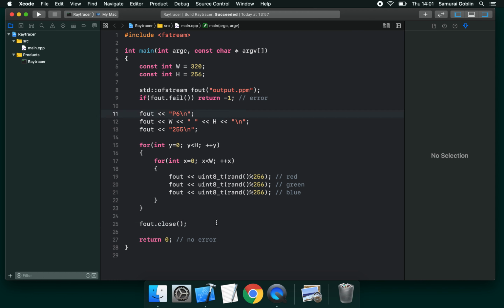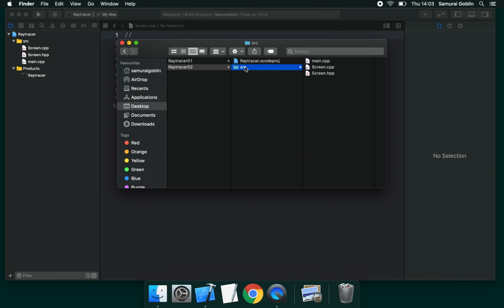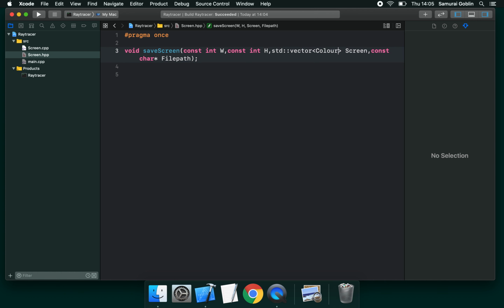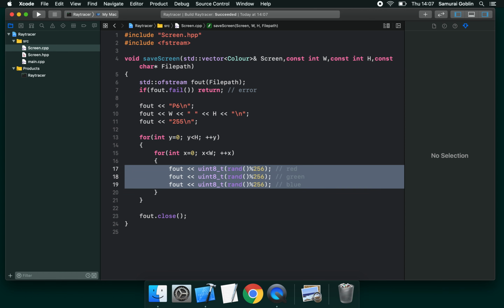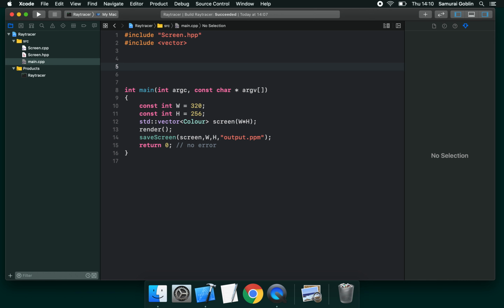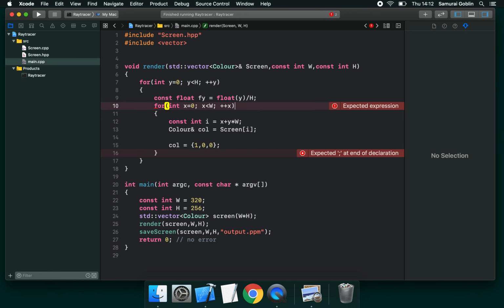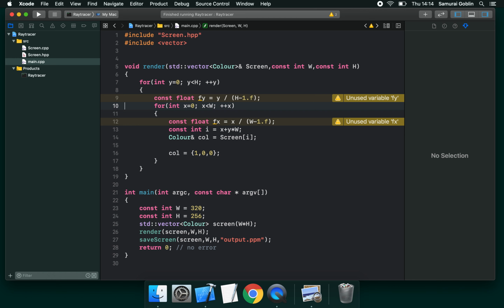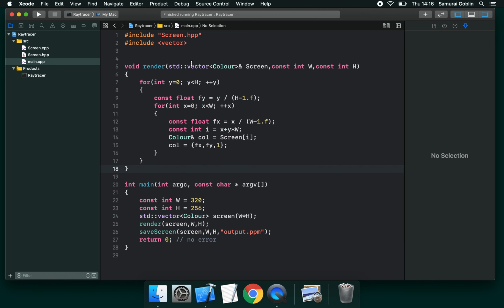Colours and Screen